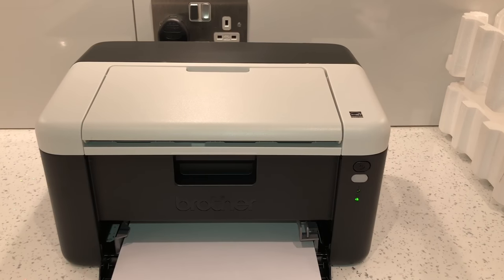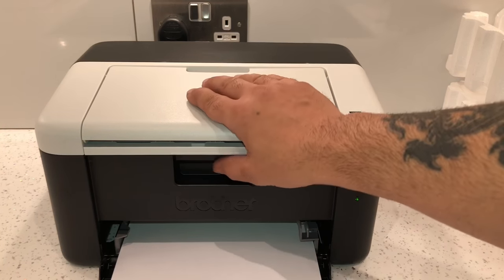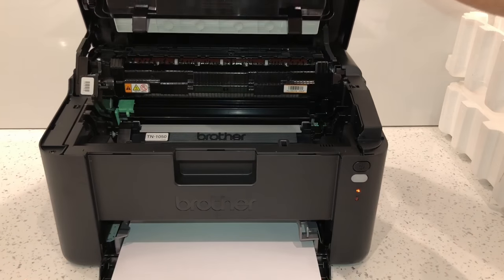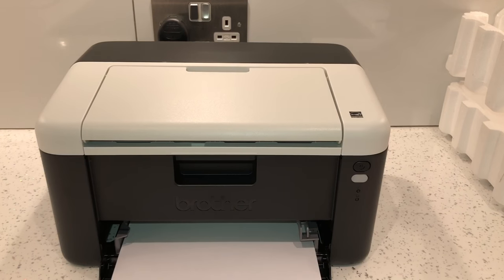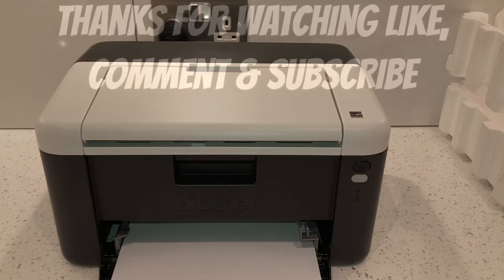How To Reset A Brother Printer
Brother HL-1212W